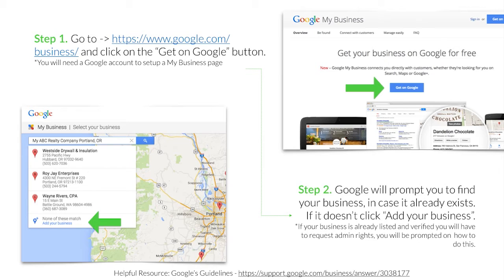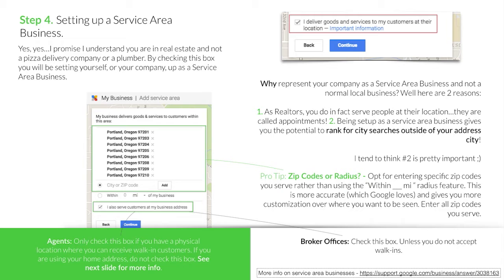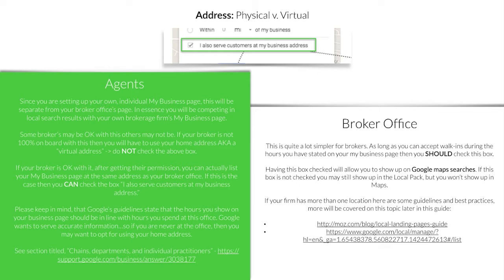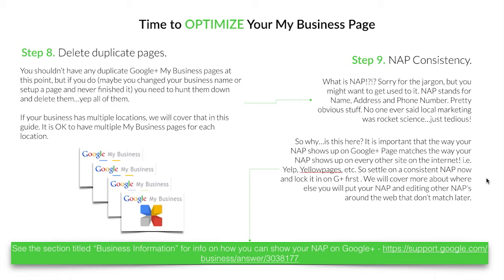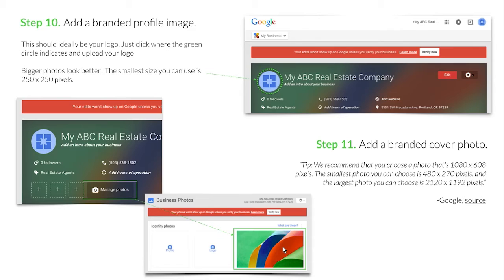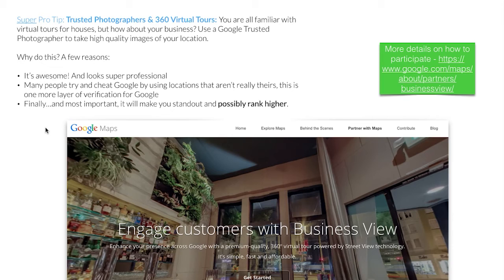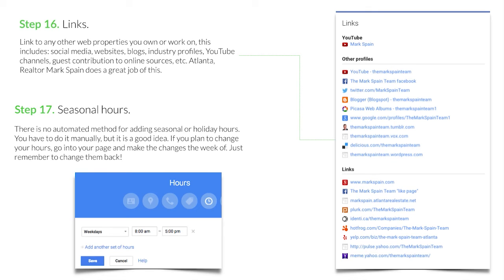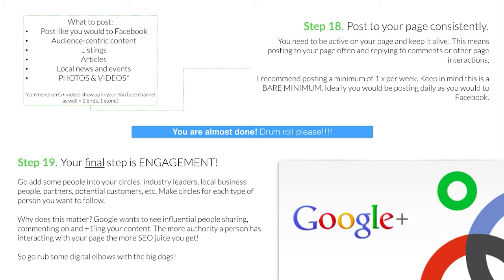How to Optimize Google My Business for Real Estate Agents - Video 4 of 7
Think Google+ is dead/worthless/useless? Think again! Google My Business is forcing the hands of local businesses (including you, RE agents) to get on Google. The good news...only about 1/3 of businesses are on Google My Business meaning right now is a great opportunity to jump on board.

This video will show you exactly how to setup your page whether you are an agent or a whole office. Also, how to optimize your site to truly stand out!

This is the 4th video in a 7 part video series based on Josh Brown's "Big A$$ Guide to Local SEO for Real Estate Agents and Brokers".